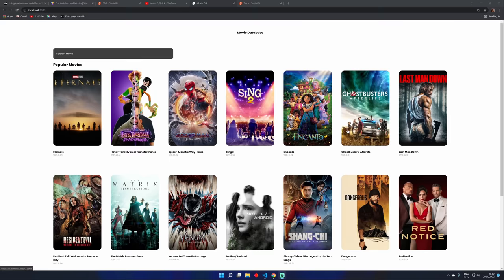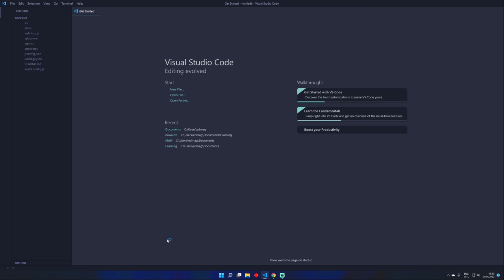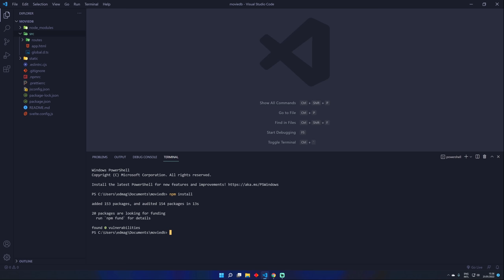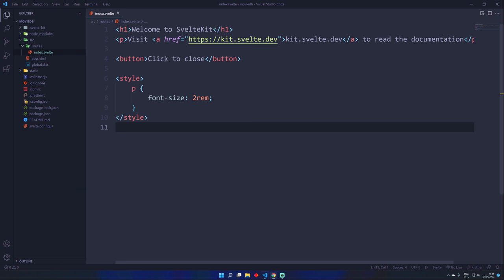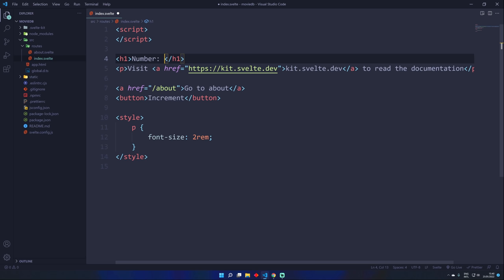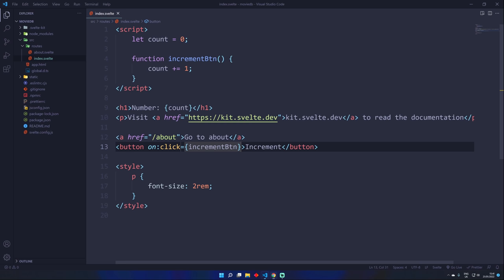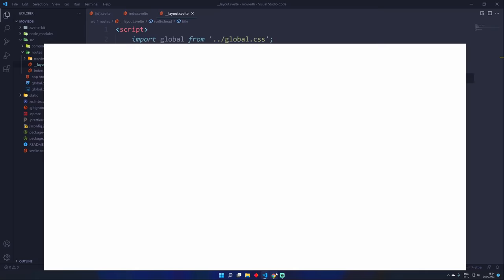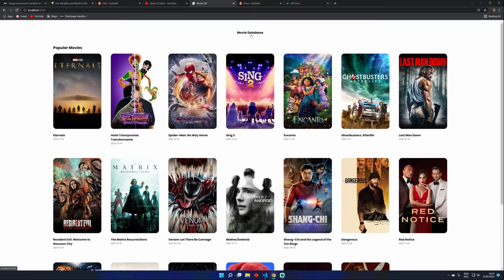SvelteKit For Beginners | Movie App Tutorial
The Ultimate Javascript Animation Course, DISCOUNT AVAILABLE